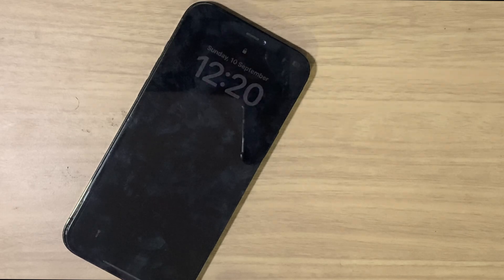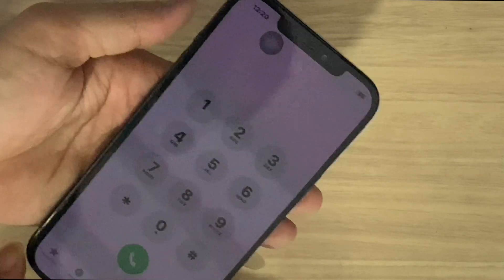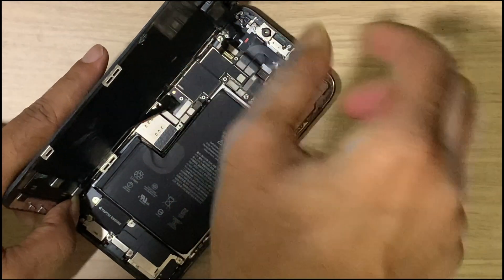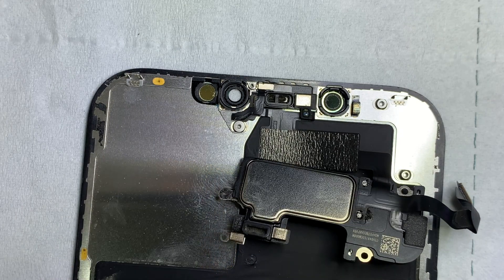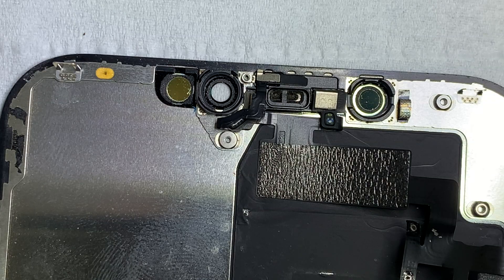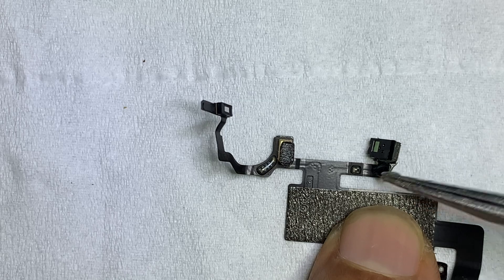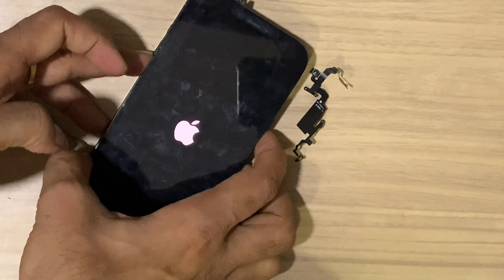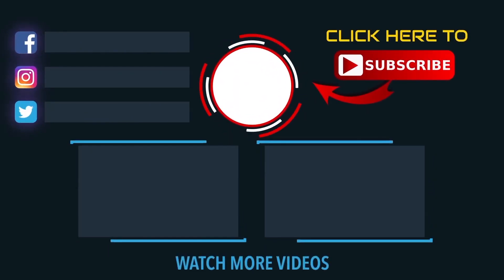iPhone Screen is too Dark Even When Maximum Brightness Is Turn On Fixed.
fix screen is too dark on iphone,
iphone screen is too dark,
iphone screen is too dark when maximum brightness is turned on,

Thegsmsolution